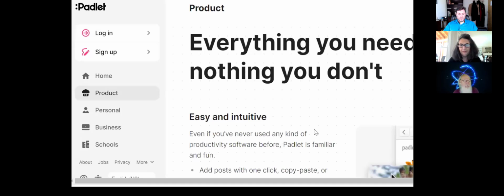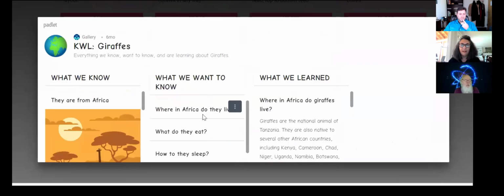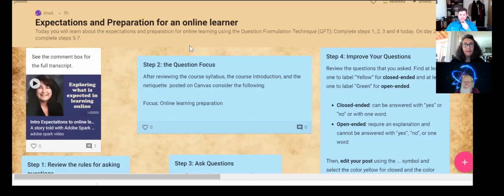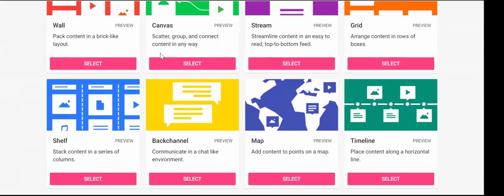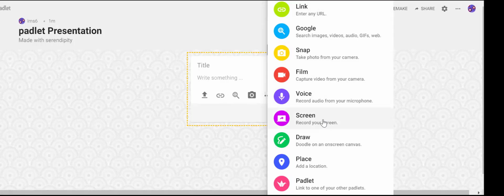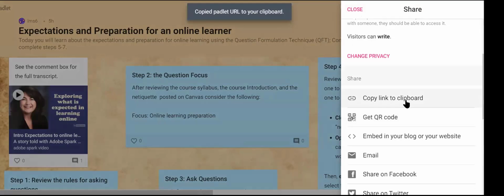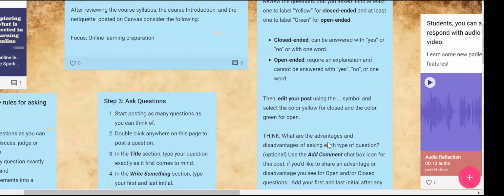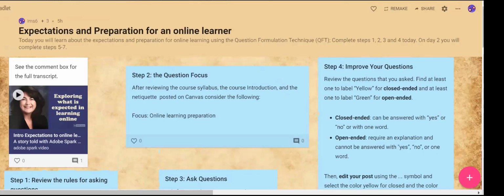November 13 Irma Santoro Padlet